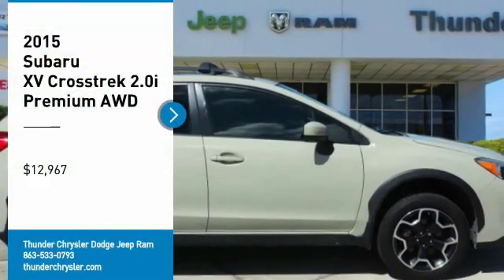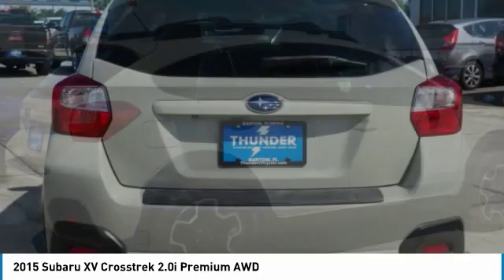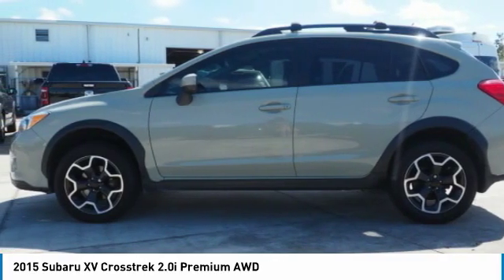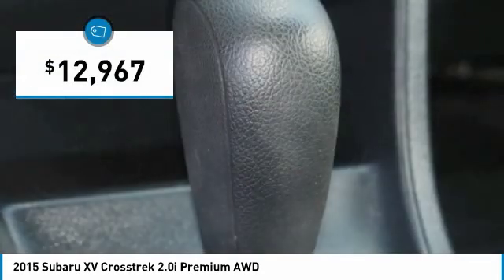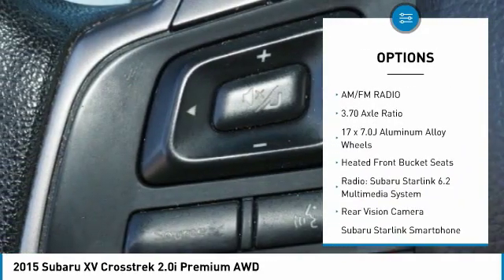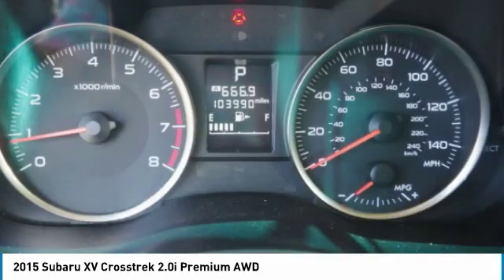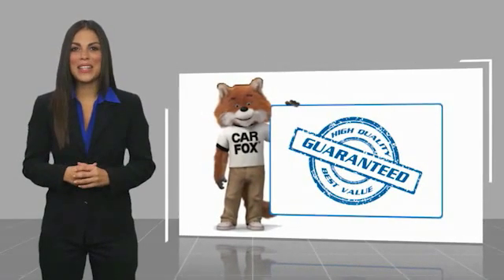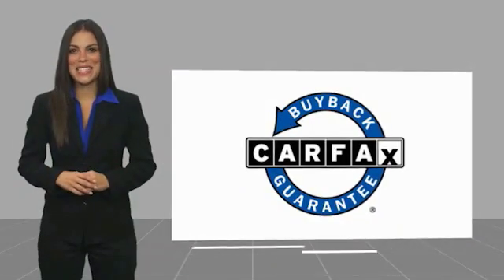2015 Subaru XV Crosstrek Bartow FL F8292042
2015 Subaru XV Crosstrek 2.0i Premium AWD

1425 W. Main St.

Khaki 2015 Subaru XV Crosstrek 2.0i Premium AWD2.0L 16V DOHC Lineartronic CVT AWD Recent Arrival!Awards:  * 2015 IIHS Top Safety Pick+   * 2015 KBB.com Best Resale Value Awards   * 2015 KBB.com 5-Year Cost to Own Awards   * 2015 KBB.com Brand Image AwardsThe THUNDER has come to Bartow, Florida! Come feel the difference of a family owned hometown dealer. Come and get...THUNDER STRUCK! Fresh Oil Change, Completely Detailed Inside and Out, This vehicle has been put through our 125 point inspection by our ASE Certified Master Technicians. At Thunder Chrysler, we carry the cleanest, lowest mileage vehicles that we can find! We pride ourselves in offering the best vehicles at fair prices! Thunder Chrysler is proudly serving.. Bartow, Lakeland, Mulberry, Lakeland Highlands, Highland City, Eagle Lake, Wahneta, Auburndale, Winter Haven, Homeland, Fort Meade, Bradley Junction, Plant City, Kathleen, Lake Wales, Tampa, Orlando. We also service the following States... Georgia, Alabama, South Carolina & more. *Price excludes tax, tag, dealer installed options, $69 electronic filing fee and $699.00 dealer documentation fee.Price guarantee may require VIN/stock number information to ensure accuracy. Please contact dealer for full disclosure on all pricing.